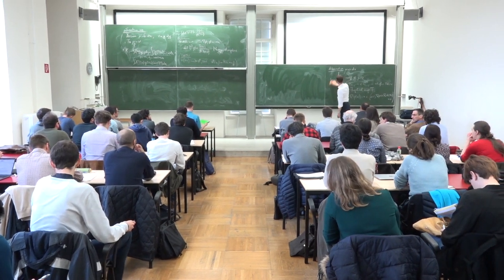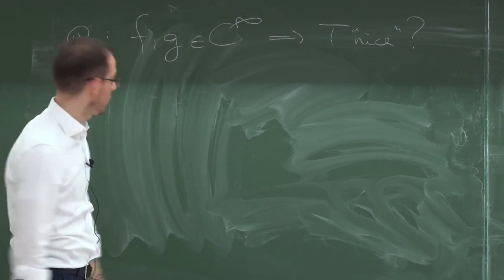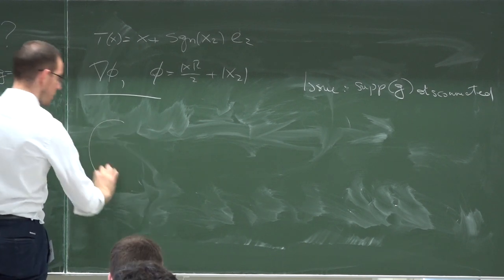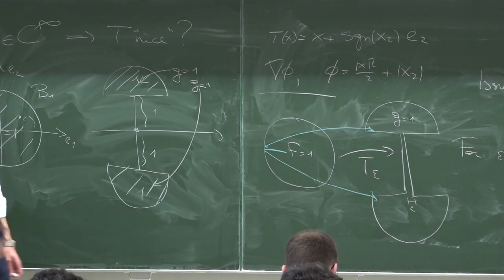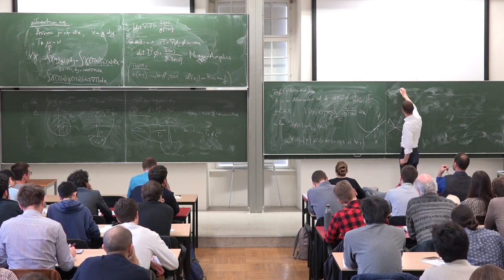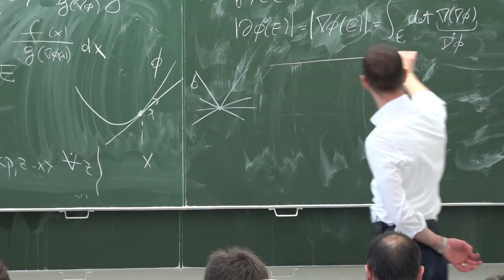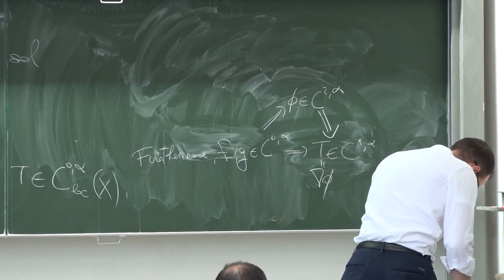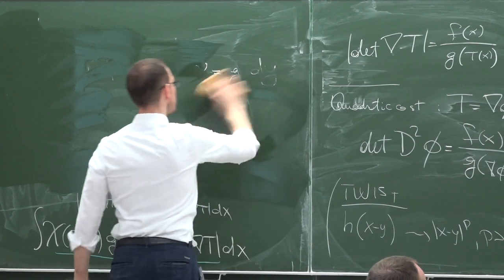Figalli: Regularity theory of optimal transport maps (Teil 2)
Alessio Figalli: On the regularity theory of optimal transport maps. Teil 2

Mitschnitt einer Veranstaltung des Erwin Schrödinger International Institute for Mathematics and Physics (ESI) am Montag, dem 13. Mai 2019 im Boltzmann-Hörsaal des ESI

1.  Vorspann 00:00:00
2.  The question of regularity 00:00:24
3.  Non-convex targets. The singular set 00:13:50
4.  Caffarelli's contraction theorem 00:23:52
5.  Evaluation at the maximum point x = x̄  00:36:19
6.  Application: Poincaré inequalities 00:43:38
7.  General cost 00:50:50
8.  Questions from the audience 01:00:30

Alessio Figalli ist Professor Department of Mathematics an der ETH Zürich. (2019)

Abstract: The aim of this lecture is to present the regularity theory for optimal maps, explaining the connection to Monge-Ampère type equations and giving an overview of the most fundamental results available on this important topic.

Kamera und Schnitt: Viktor Zdrachal